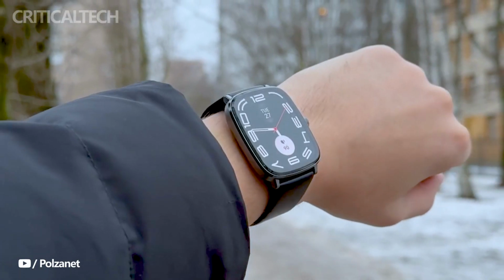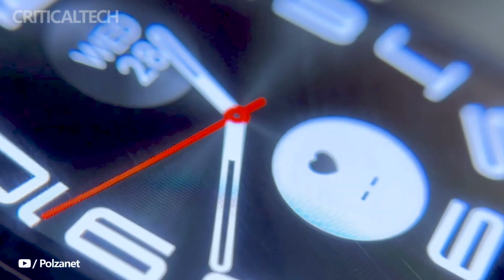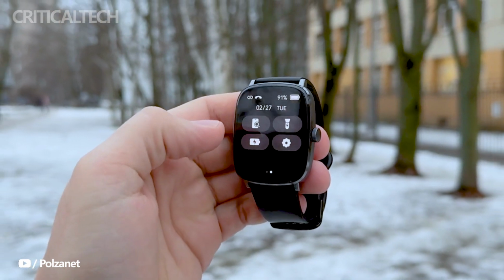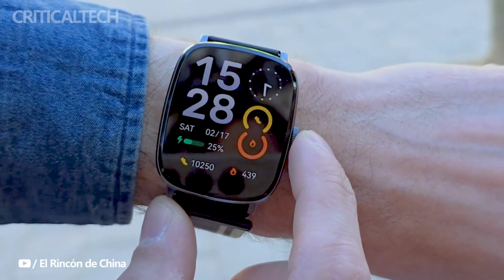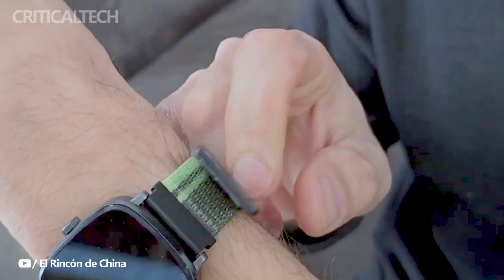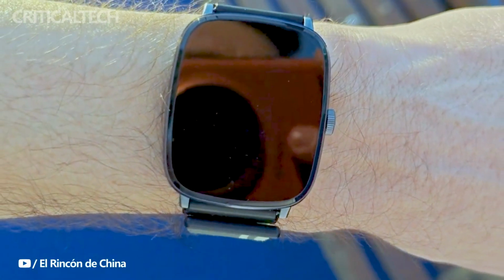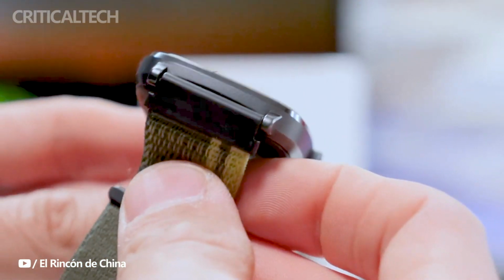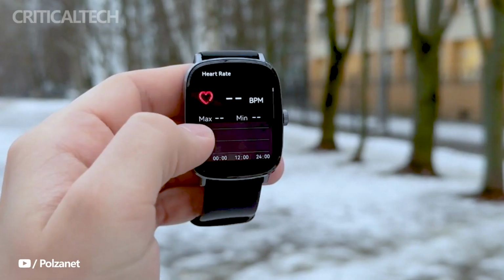Haylou RS5 | 2.01-inch AMOLED and SpO2, IP68 For Only $39!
The Haylou company announced its new budget smart watch called the Haylou RS5. This watch has a plastic case with metal inserts, one control button and standard strap fasteners.

The device has IP68 water protection and is equipped with a 2.01-inch AMOLED display. The watch supports the Always-On function and can be used for Bluetooth calls.

Haylou RS5 offers more than 150 sports modes and various sensors to track health indicators such as heart rate and blood oxygen level (SpO2). The battery life of the device is up to 15 days.

The novelty can already be ordered on the manufacturer's website at a price of $39, but the price may increase later.